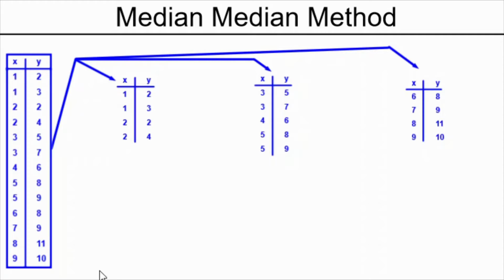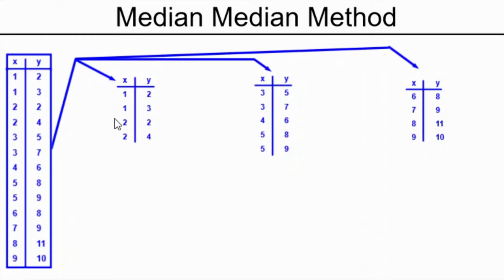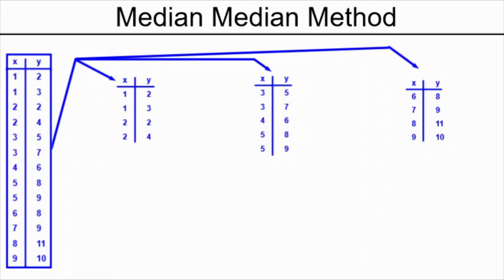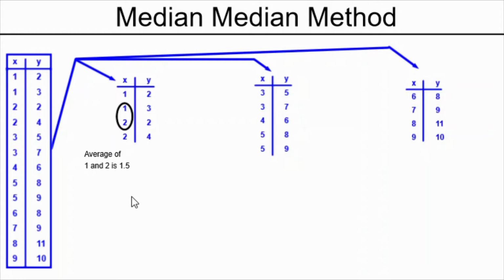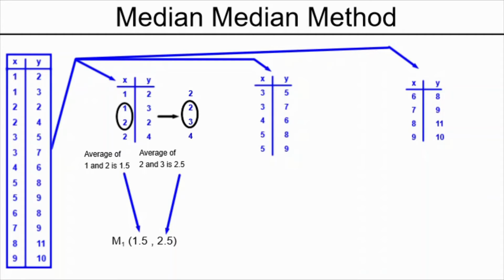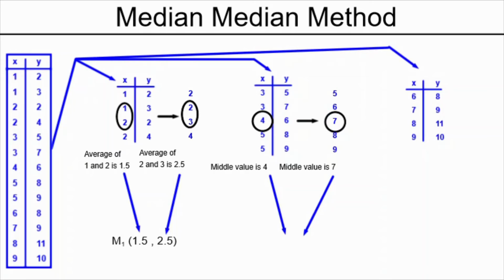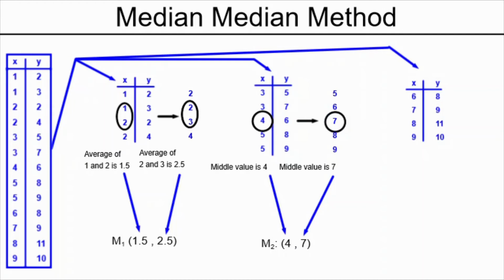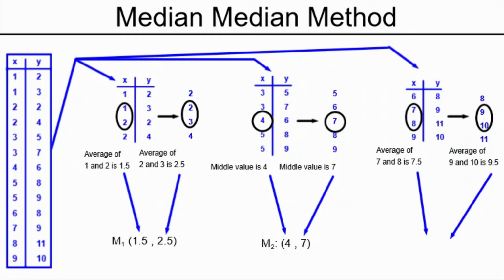Median Median Method Part 4 - Finding 6 Medians - Example 2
For each of your three smaller tables, find the median of the x-values and that of the y-values. Be careful doing so, especially with the y-values.